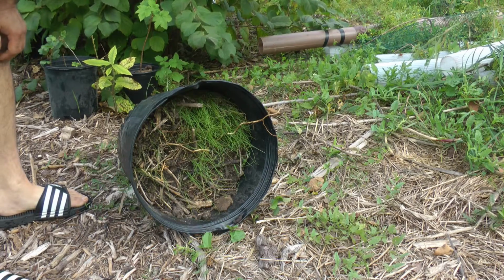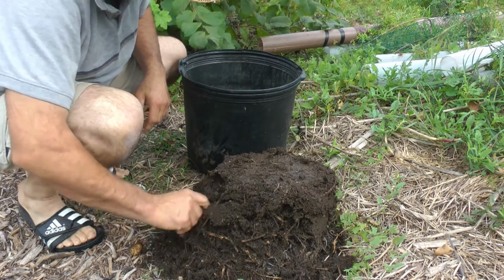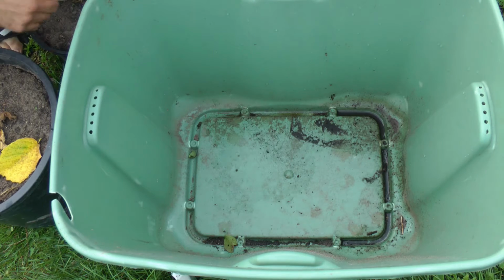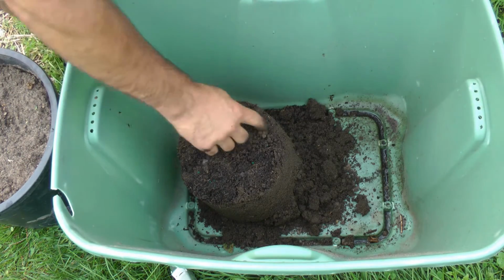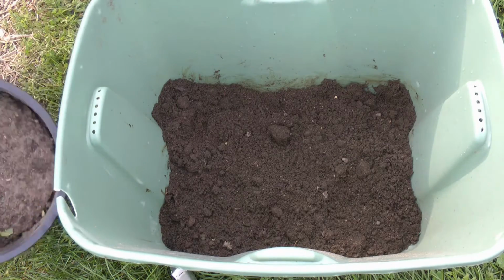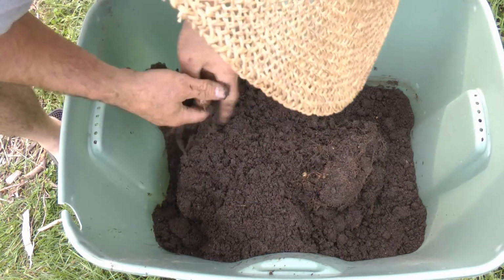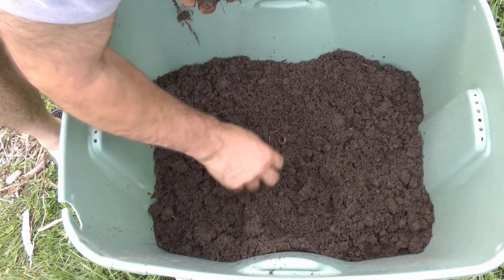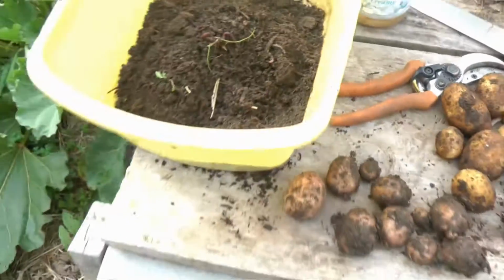Meager pot potato harvest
One point to make is the mothers were the smallest of the seed from last year.